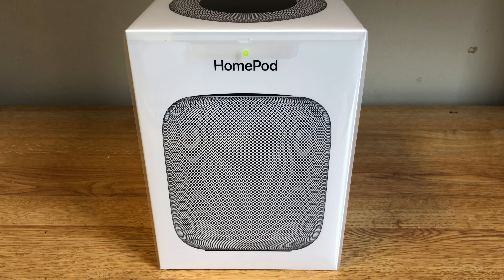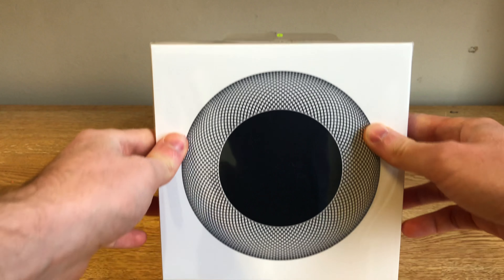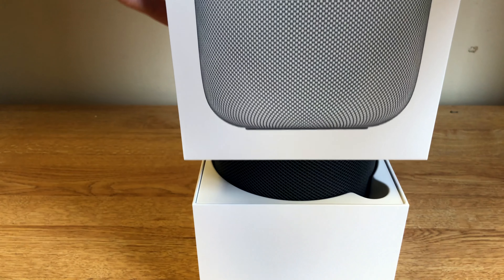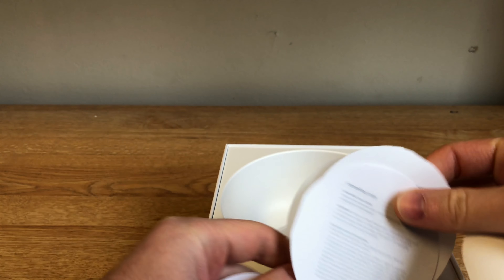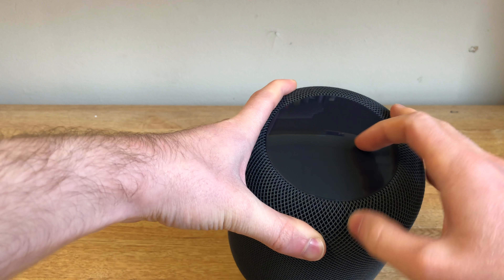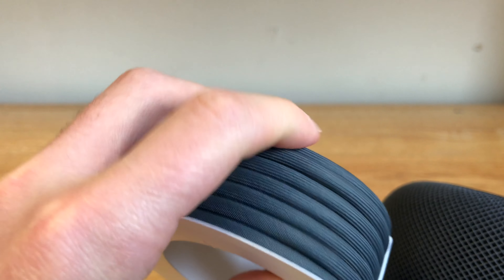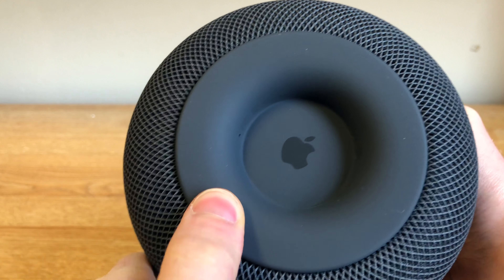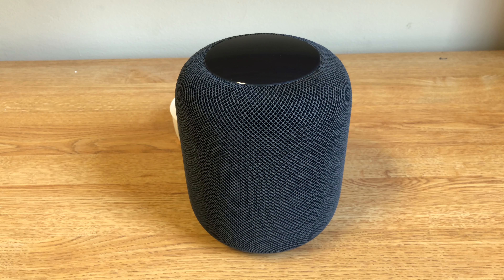HomePod Unboxing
An unboxing of Apple's new HomePod smart speaker